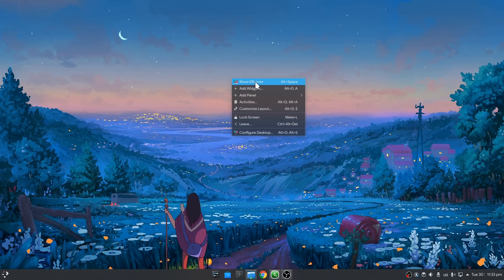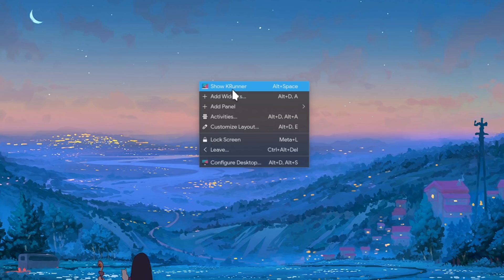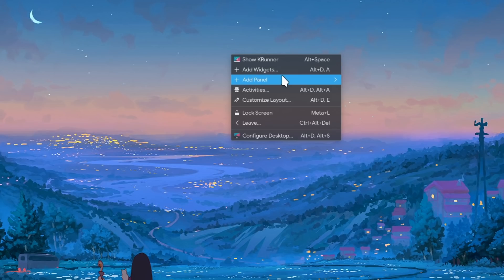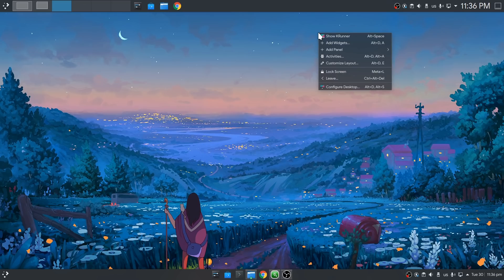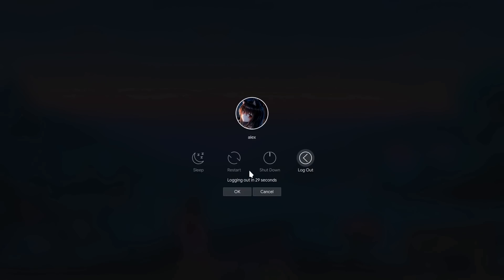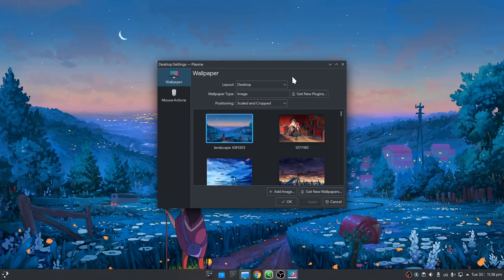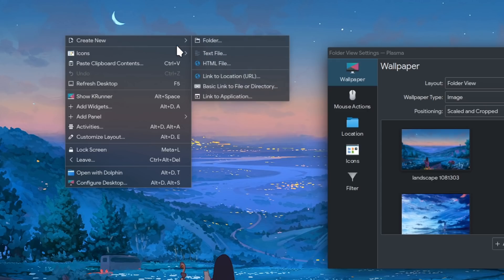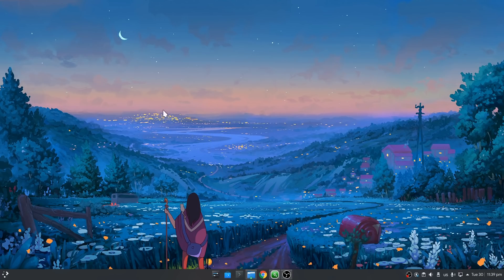Desktop Menu UX Review Ft Plasma 5.20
a quickly review when we right click on Plasma Desktop; thats Plasma 5.20 development from master, that currently that specific context menu should be identical with 5.19

Music
Gosick - Resuscitated Hope (+ instrumental)
F*ck it all